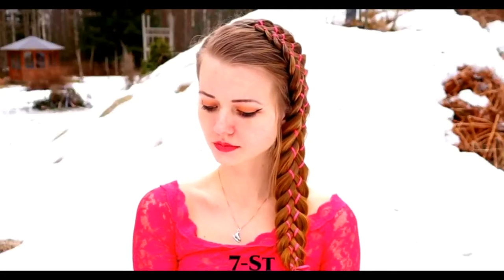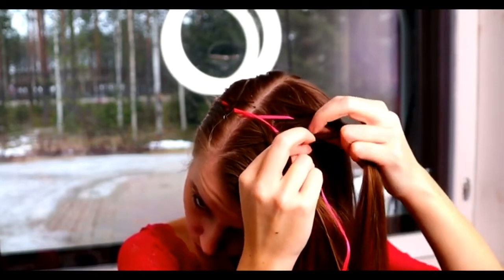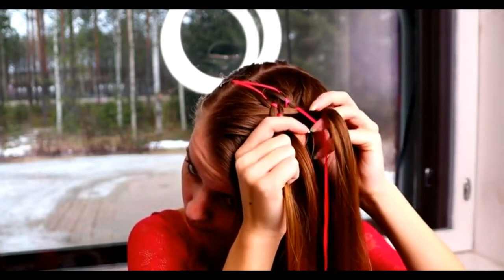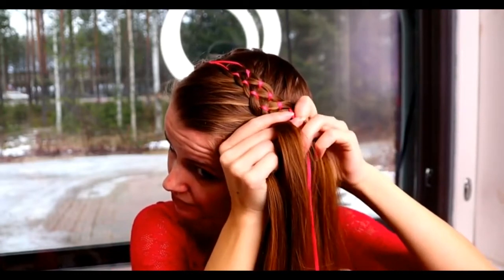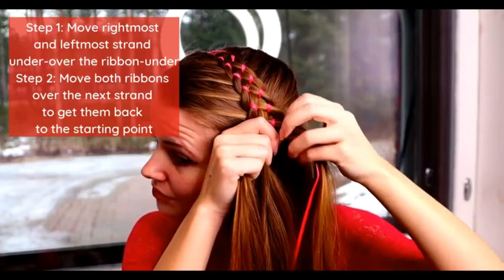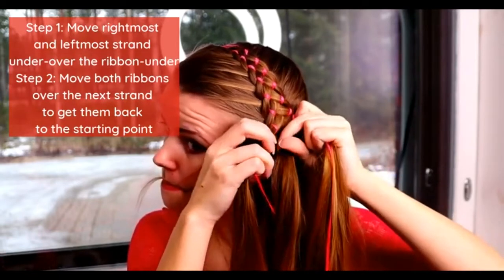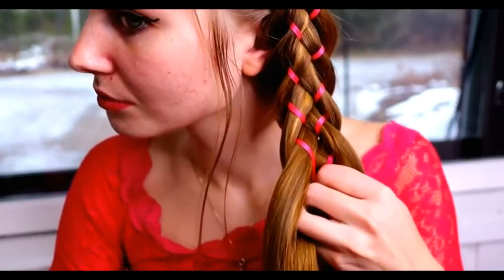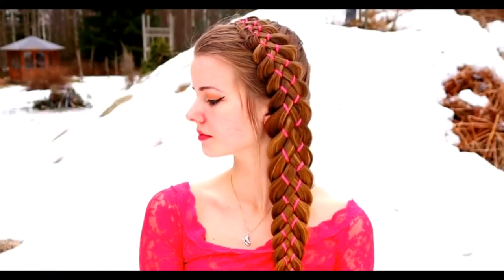\الجدائل والضفيرة من 7 شرائط مع شريطين - ضفائر معقدة7Strand Braid with 2 Ribbons - Intricate Braids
ولا تنسوا دعمنا بالاشتراك بالقناة وتفعيل زر الجرس ليصلكم كل جديد، وإن اعجبكم ما نقدم فنرجو الإعجاب بالفيديو والتعليق حول المحتوى الذي تودون أن نقدمه لكم.